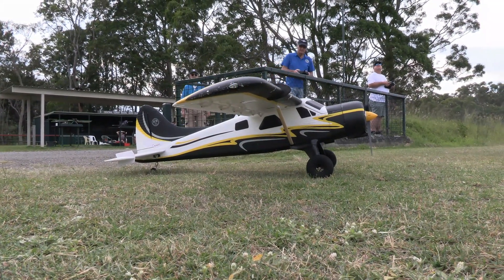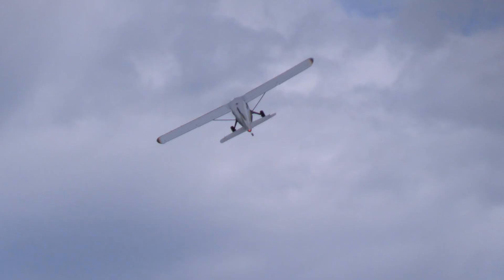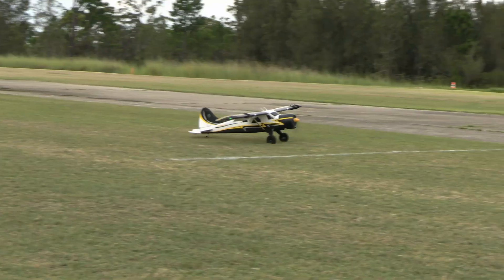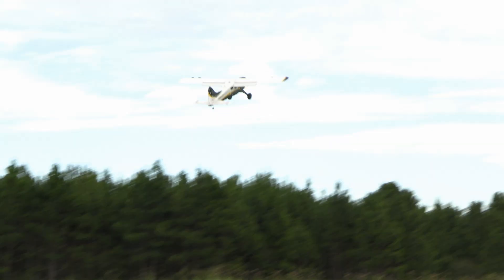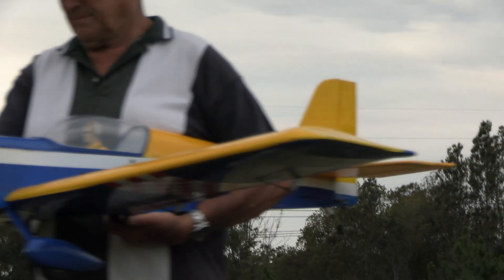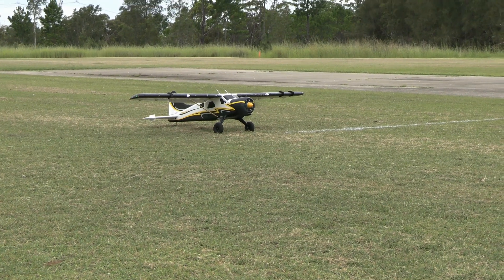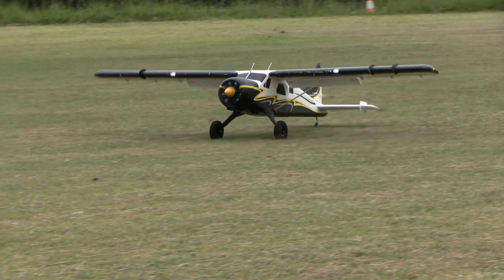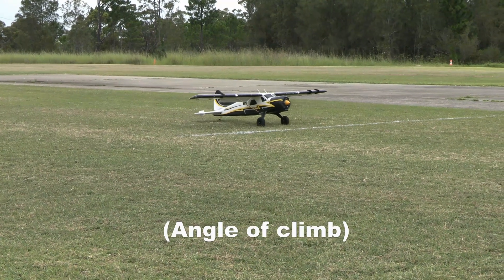STOL Techniques for RC Aircraft with De Havilland Beaver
The short takeoff and landing techniques to use with radio controlled aircraft is investigated and explained in this video.  An electric powered RC De Havilland Beaver is used in working through these techniques at the Central Coast Model Aero Club in NSW.